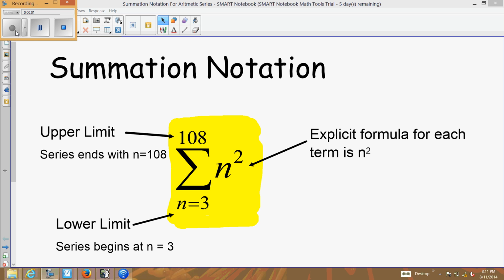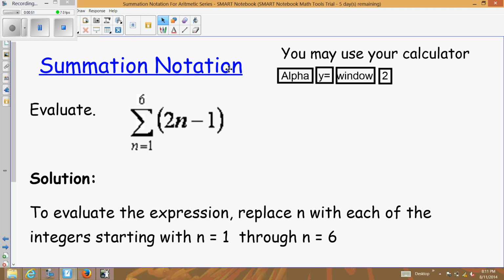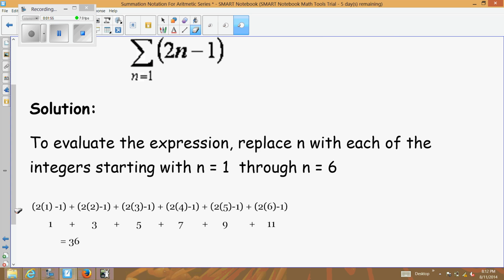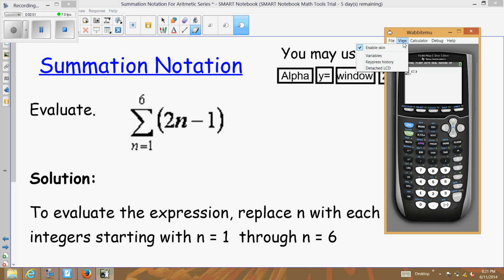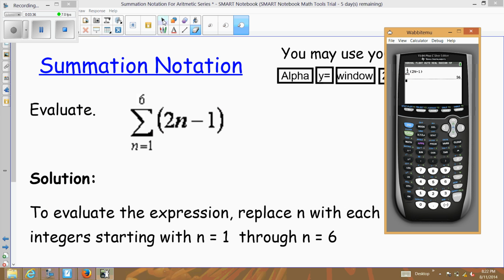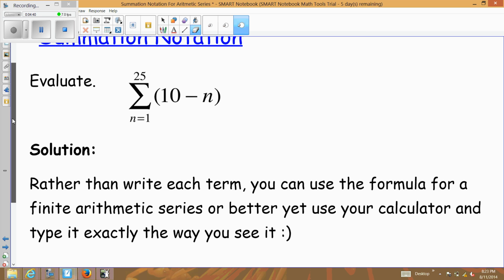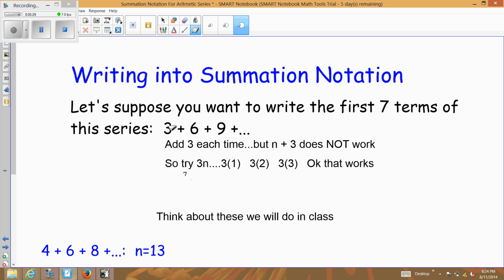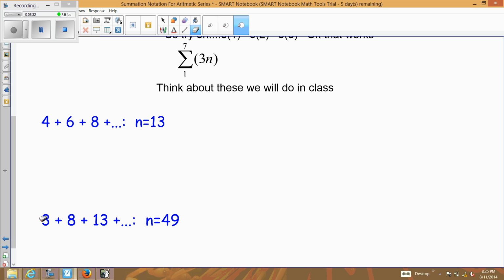Summation Notation For A S